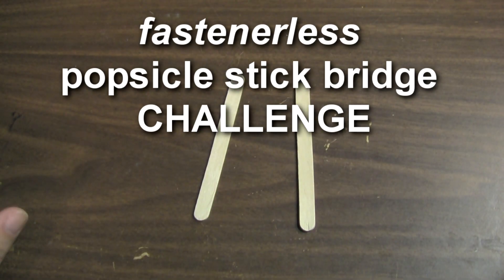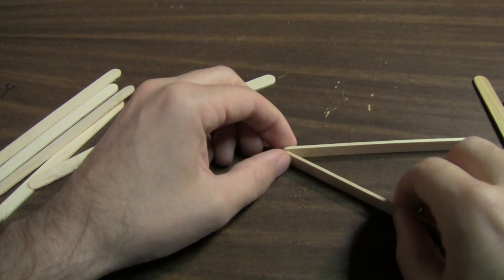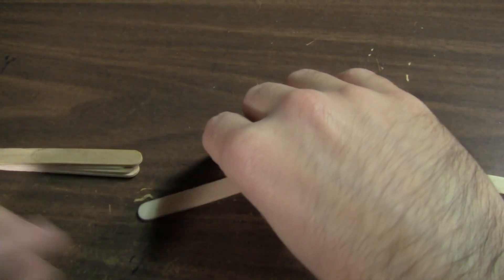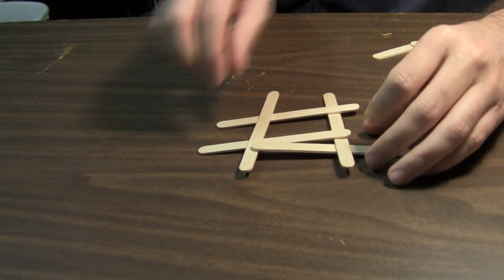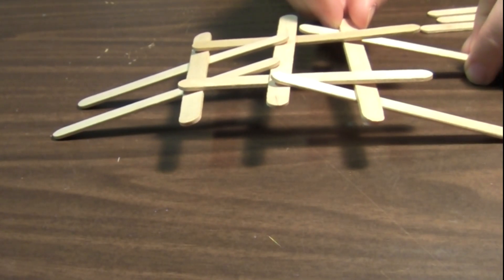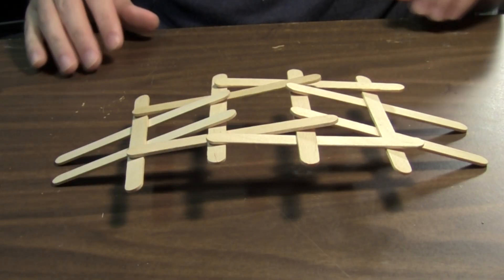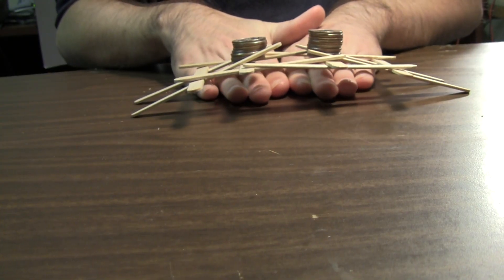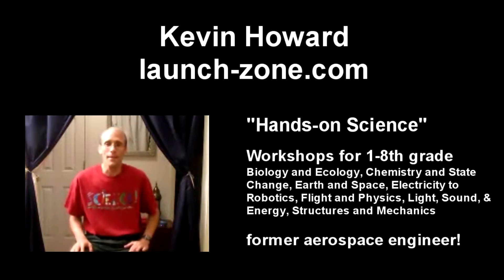Fastener-less Popsicle Bridge Challenge (da Vinci Bridge)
Make a bridge with 12 Popsicle sticks with no glue or tape or other fasteners that can span 8 fingers and hold weight. Answer: da Vinci's bridge / soldier's bridge.